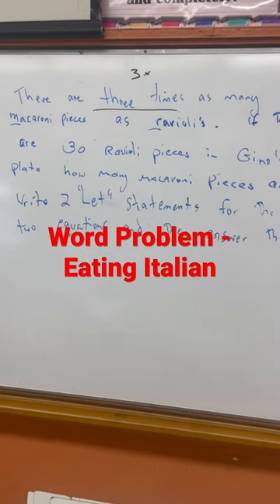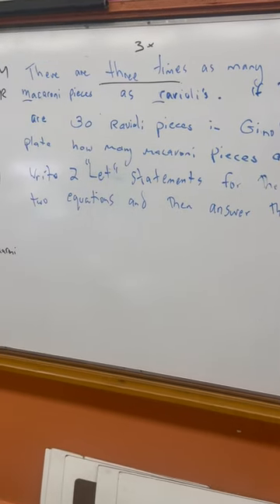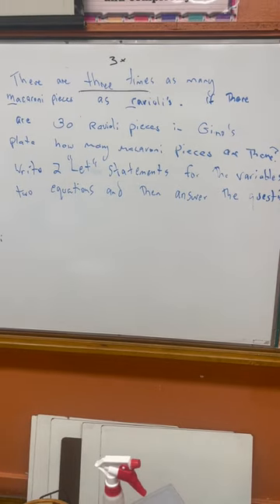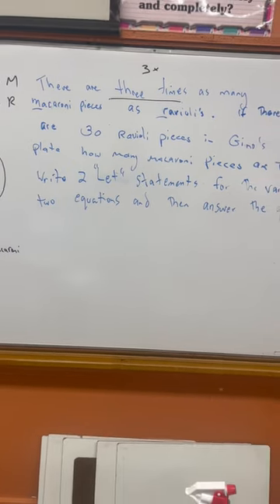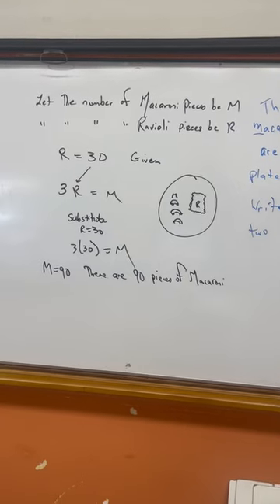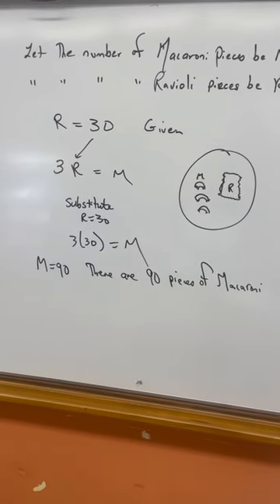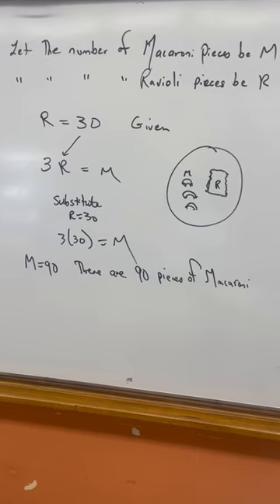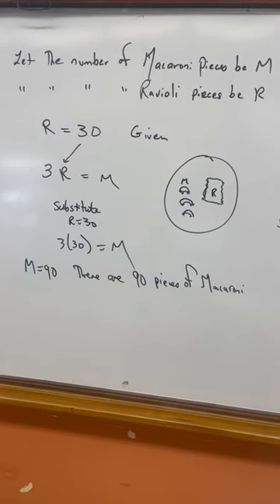Word Problem - Eating Italian. How many macaroni pieces in Gino's plate?